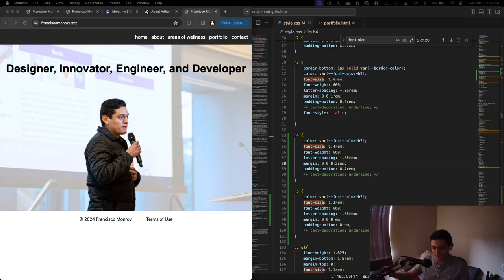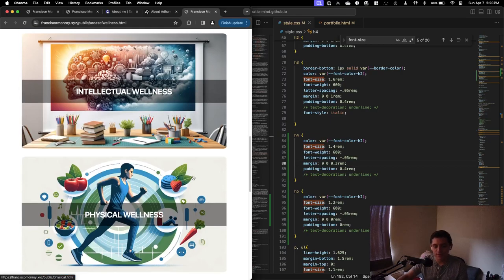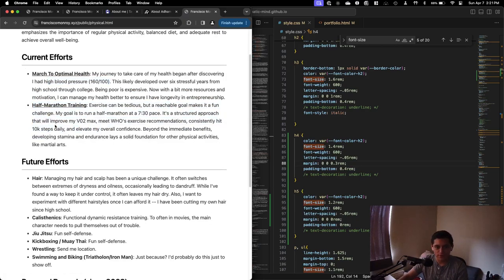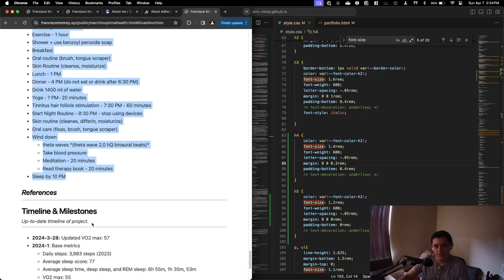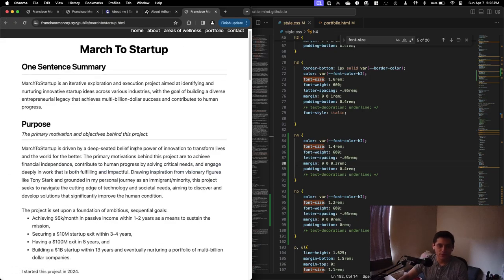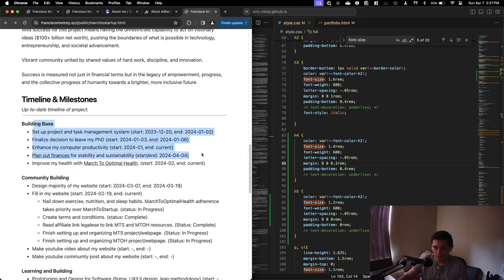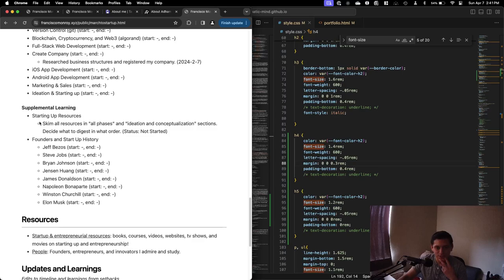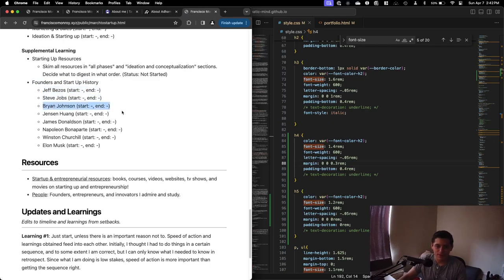2024-4-7 - MarchToStartup - Walking through my website and learning git